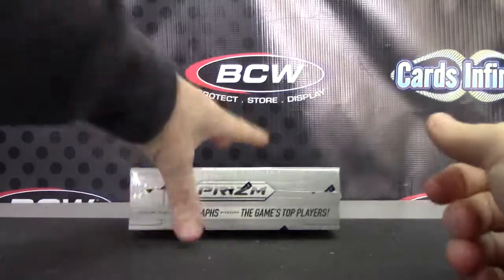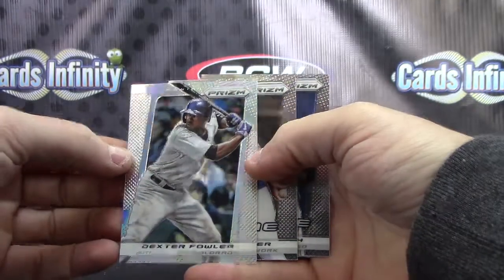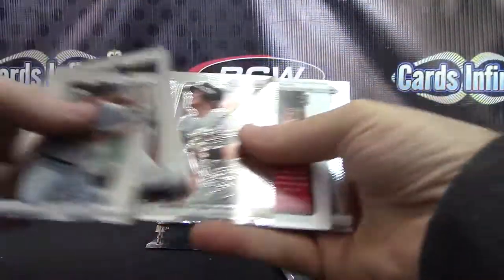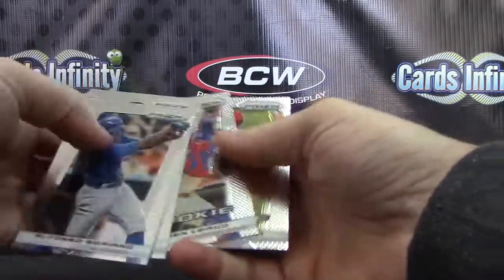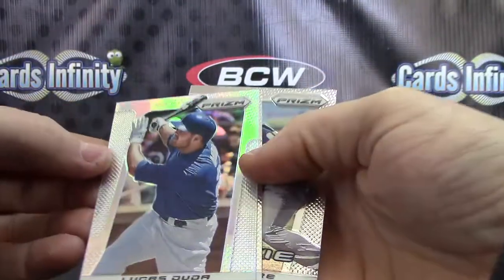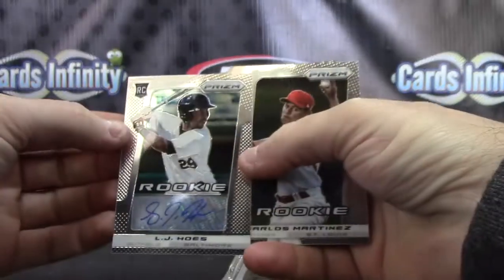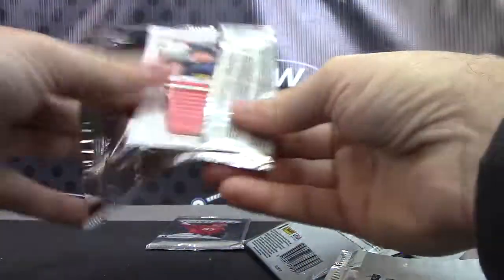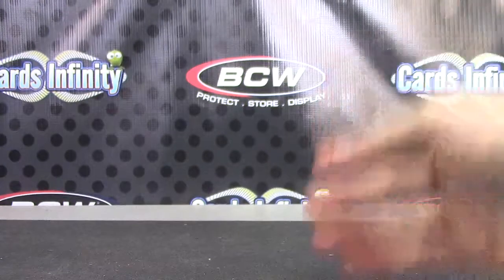Jason's 2013 Prizm Baseball Box Break